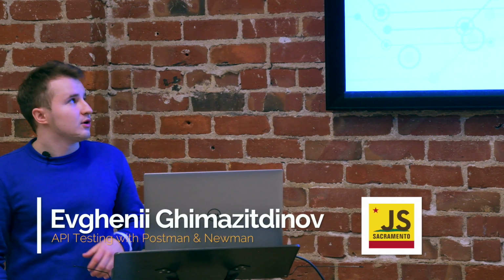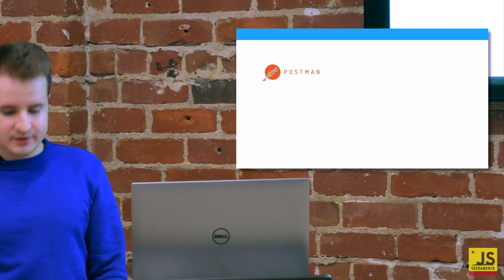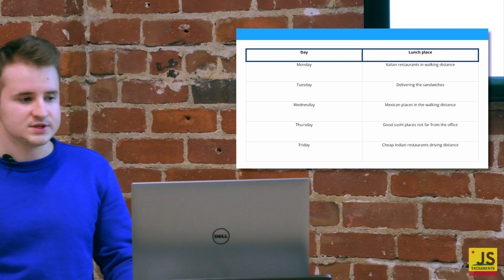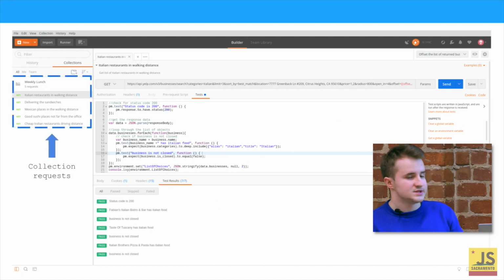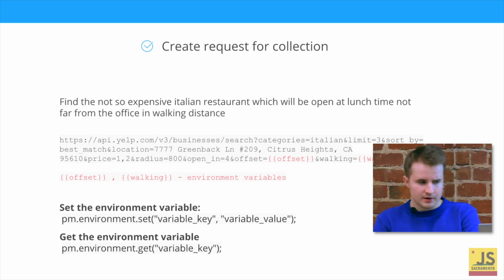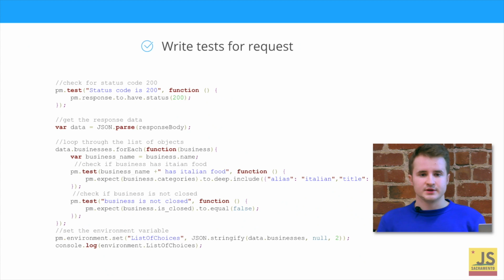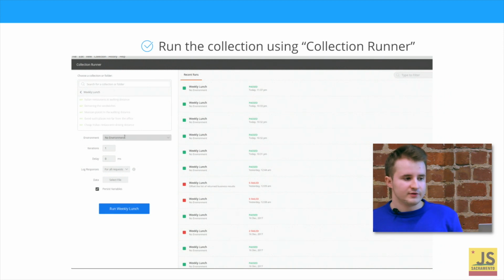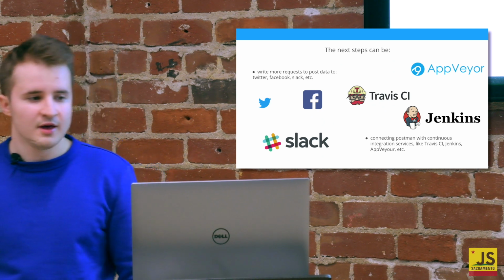Evghenii Ghimazitdinov: API Testing with Postman & Newman - ⚡️ LIGHTNING TALK ⚡️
Learn how to use Postman & Newman to test APIs

⚡️ LIGHTNING TALK ⚡️

SPEAKER: Evghenii Ghimazitdinov
TITLE: API Testing with Postman & Newman
DATE: December, 19 2017

In the Sacramento area? and meet your community